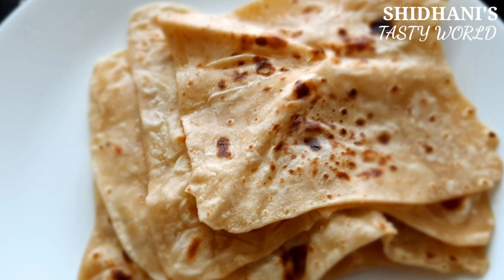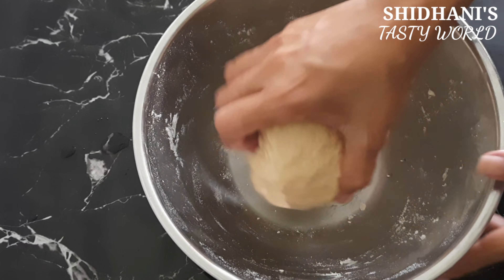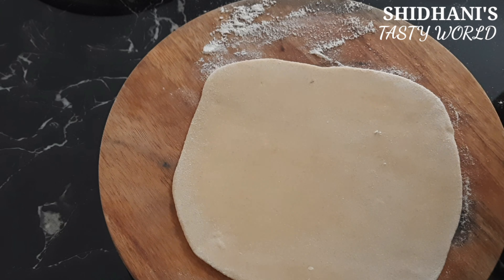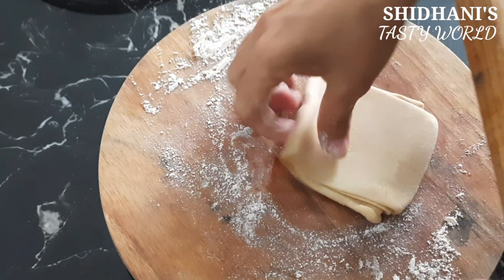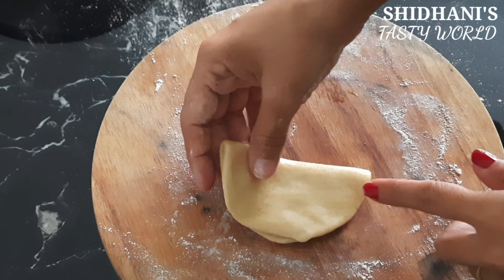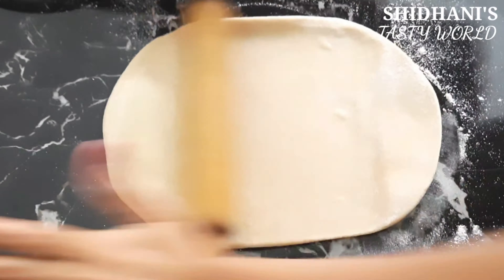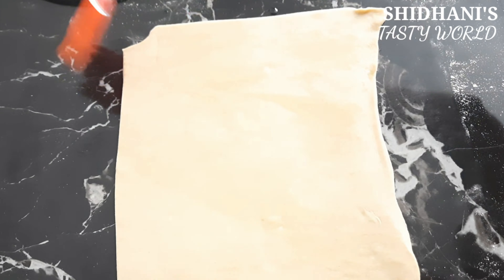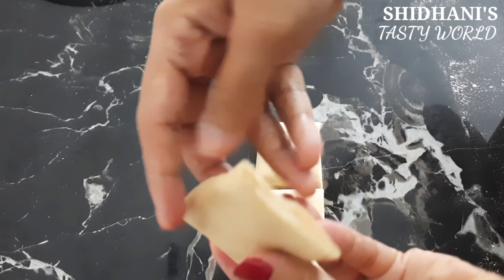മൂന്നു രീതിയിൽ മടക്കു ചപ്പാത്തി